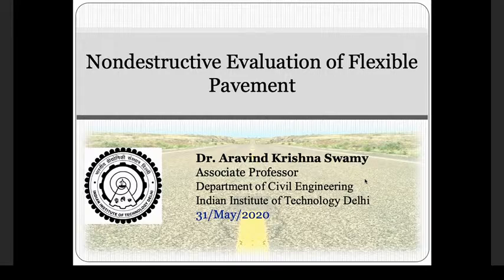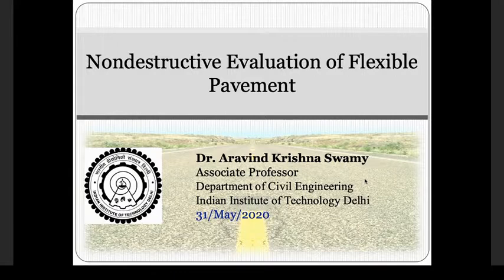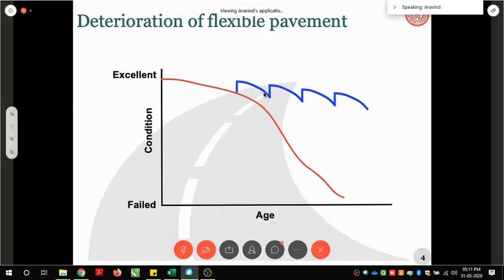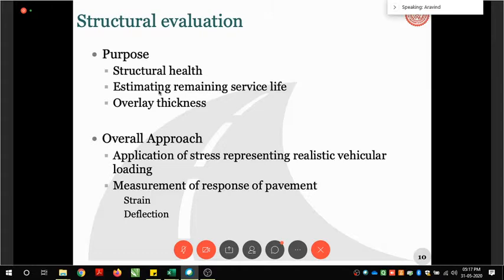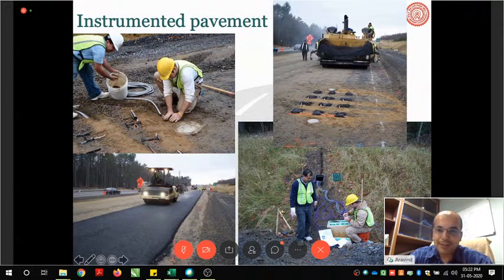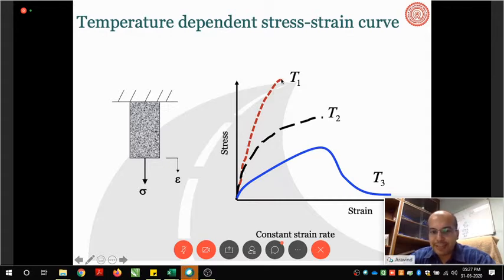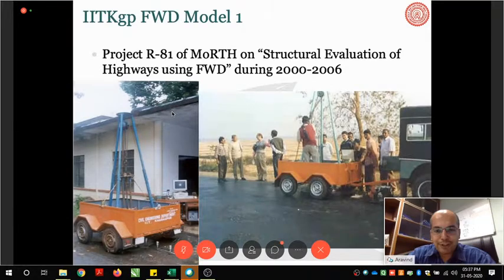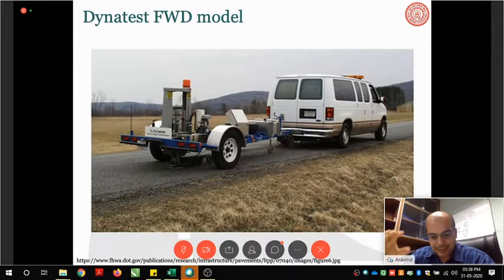Webinar on "Non-Destructive evaluation of Pavement"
By Dr. Aravind Krishan Swamy